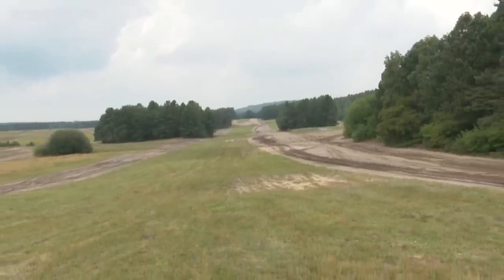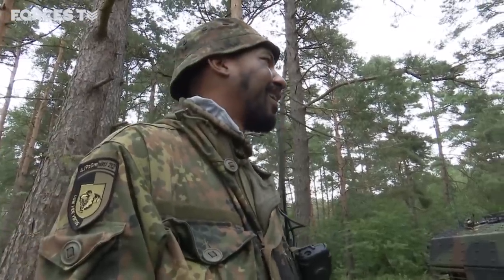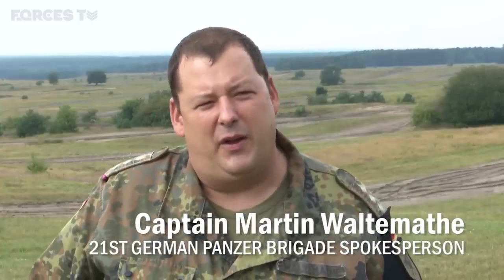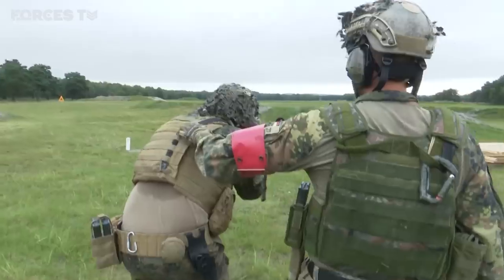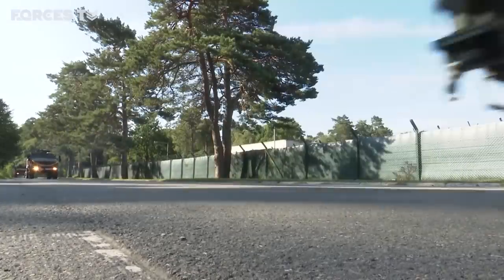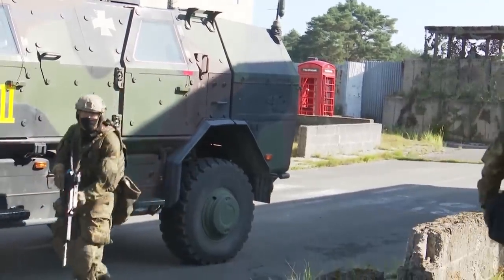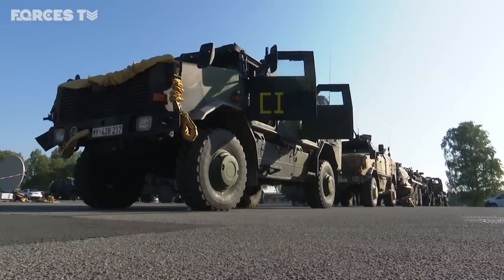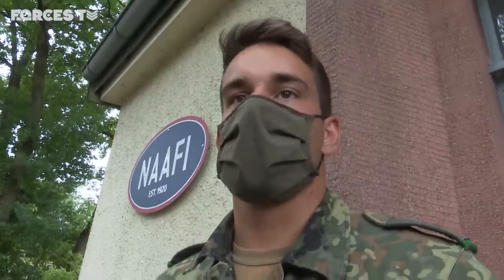German Troops Train At Sennelager While British Army Personnel Are Away | Forces TV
German soldiers have been making use of Sennelager Training Area during the absence of British troops.

The German Army is usually guaranteed at least 10 weeks at the centre, near Paderborn, each year.

But after British military exercises were suspended at the site due to coronavirus in March, the Germans have been able to use training slots originally allocated to the British.

We joined the German personnel in August during their training.